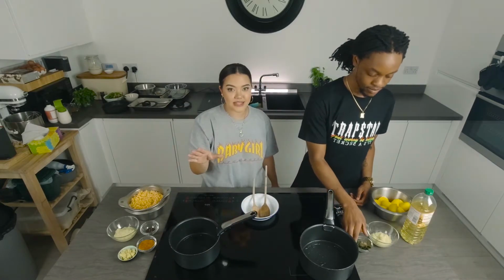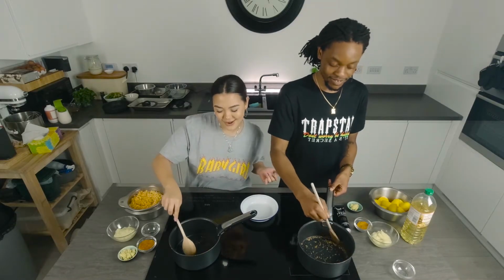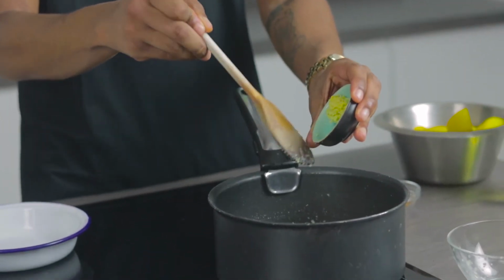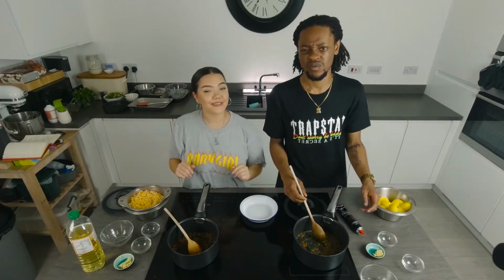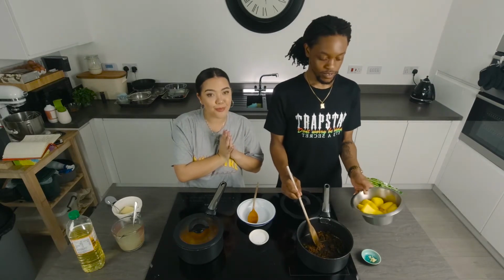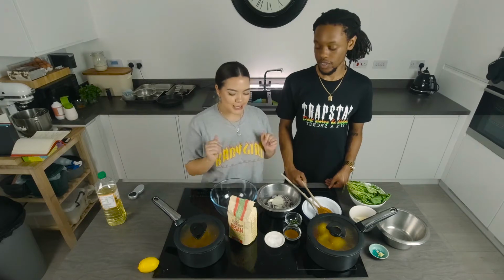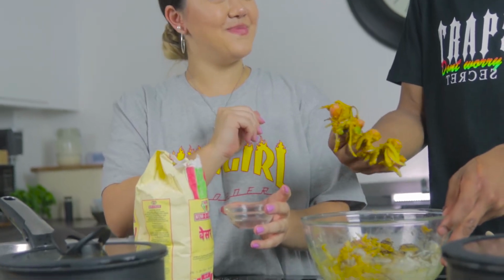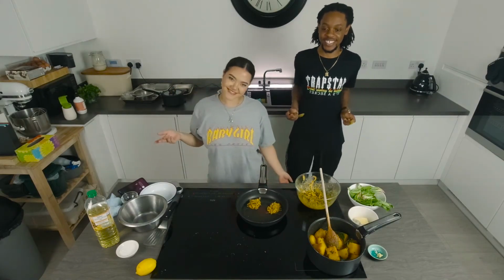IN DA POT with CHRIS AMOR | Cookin' With Mei | S1| EP 2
Welcome to the second episode of IN DA POT!

So whats really in the pot?...

YELLOW SPLIT LENTIL DAL:
Lentils
Onions & Garlic (blend)
Ginger (grated)
Chicken stock (chicken powder&water)
SPICES USED:
3-4 fennels seeds
4/5 curry leaves
black mustard seeds
cumin
ground coriander
tumeric
cayenne
paprika (unsmoked)
fenugreek

SAGALOO:
Green chilli
Potatoes
Spinach
Onions&Garlic&Ginger (blend)
SPICES USED:
Panch Puren (cumin seeds, mustard seeds, fenugreek, onions seeds)
chilli powder
coriander
tomato pureé

ONION BHAJIS:
Onions (red/white)
Salt
Chickpea flour
water
SPICES USED:
cumin
ground coriander
tumeric
cayenne pepper
pepper & green chilli